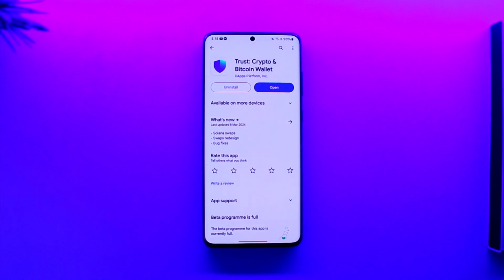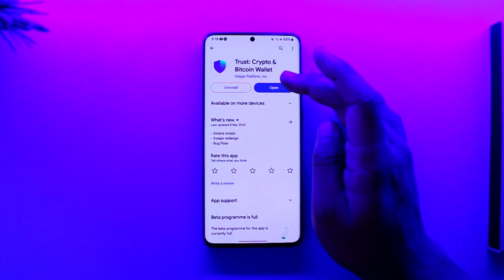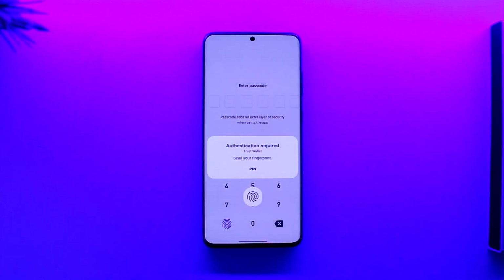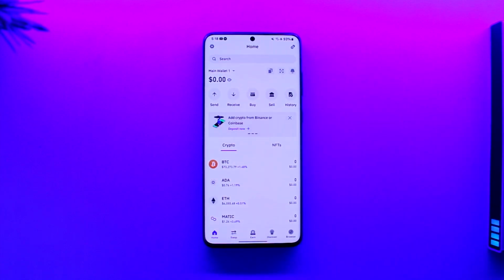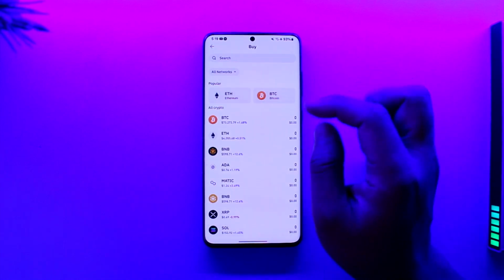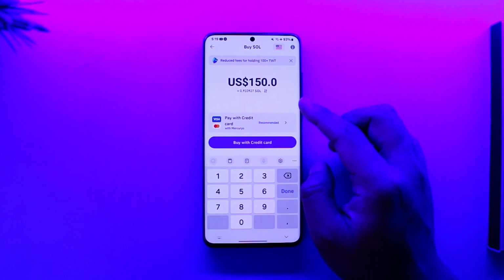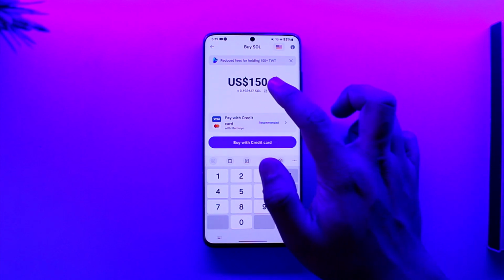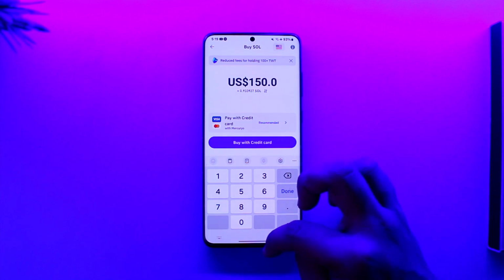How To Buy Crypto In Trust Wallet !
In this tutorial video, I am simply going to show you how to buy crypto in Trust Wallet.

~Chapters:
0:00 Introduction
0:12 Buy Crypto In Trust Wallet
0:55 Conclusion